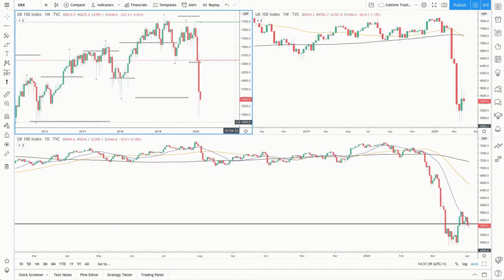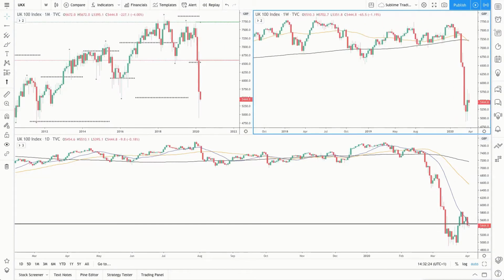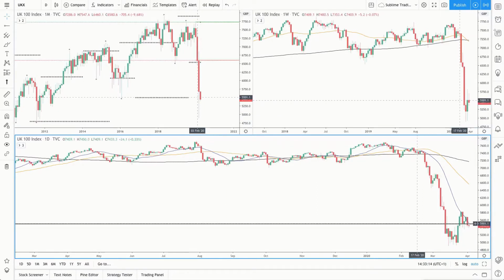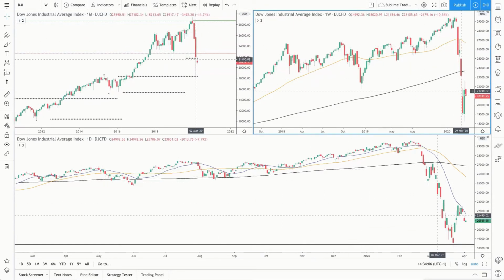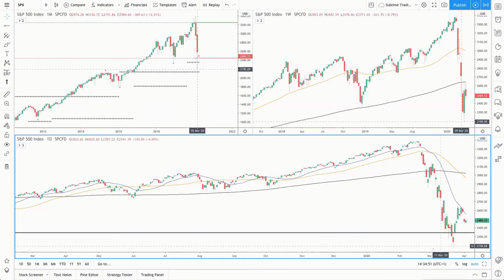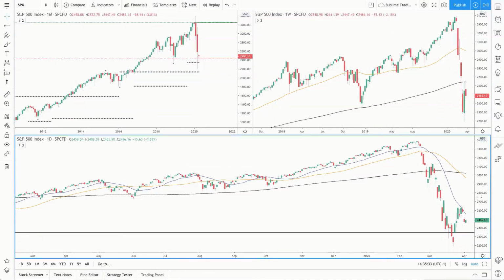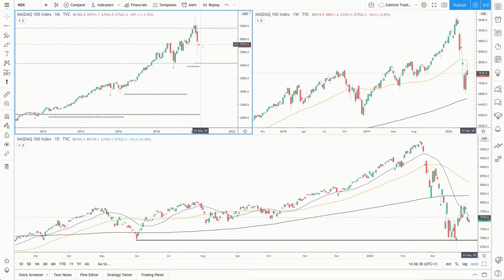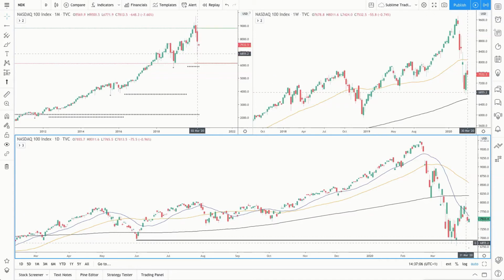Daily S&P 500 Market Analysis - 2nd April 2020